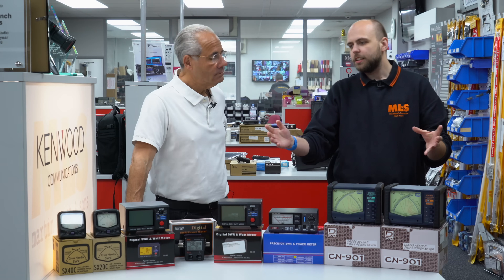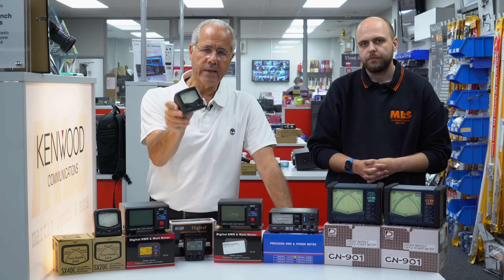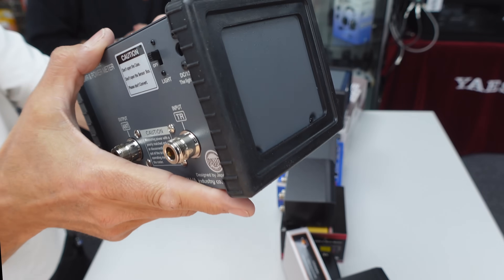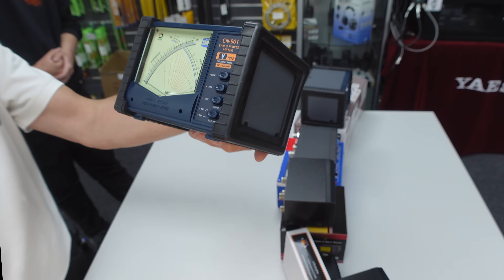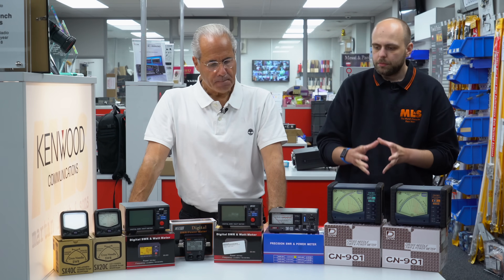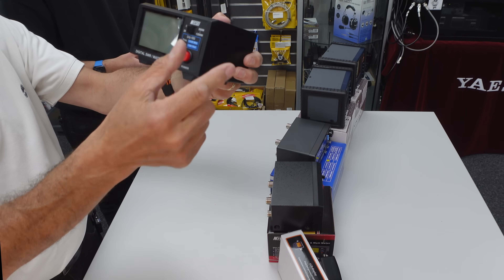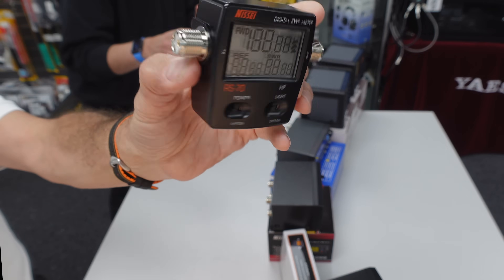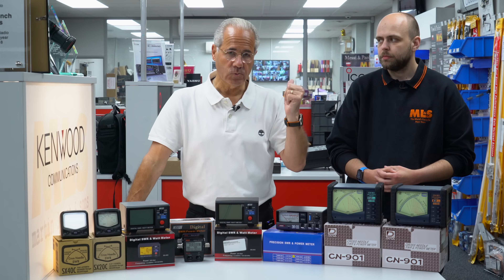Meet the Meters! SWR Power Meters at ML&S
This week The Guv'nor G4HKS and Jonathan M0JSX discuss the range of marvellous SWR Power Meters available at ML&S.

Running Order:

00:00 - Intro

00:56 - Diamond SX-40C

01:18 - Diamond SX-20C

02:21 - Daiwa CN-901

04:20 - MyDEL SWR-006

05:38 - MyDEL Nissei DG-503

06:52 - NISSEI-DG-103

07:35 - Nissei RS-70

08:45 - Raising money for Cancer Research UK

As mentioned in the video, our Workshop Manger, Steve Venner G0TAN is raising money for Cancer Research UK. Please click the link below to go to the donation page.

09:40 - Outtro